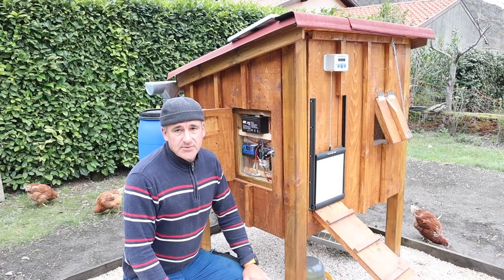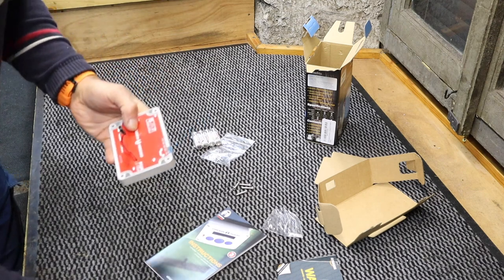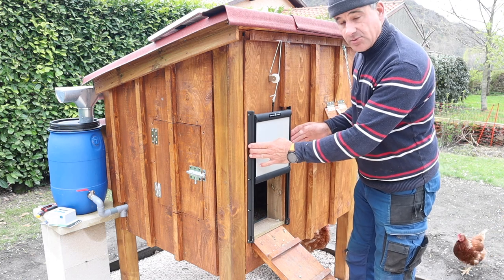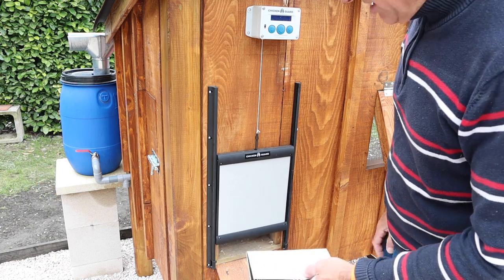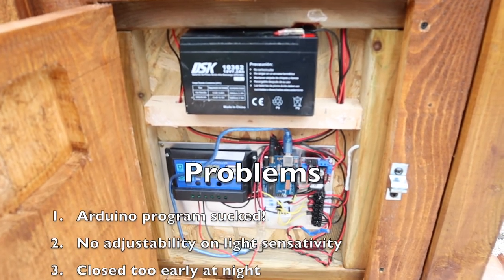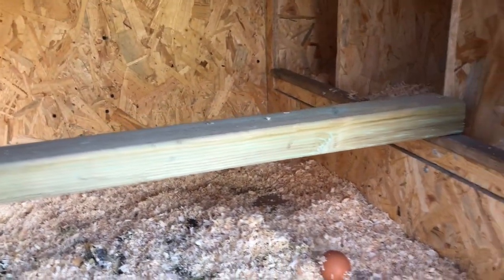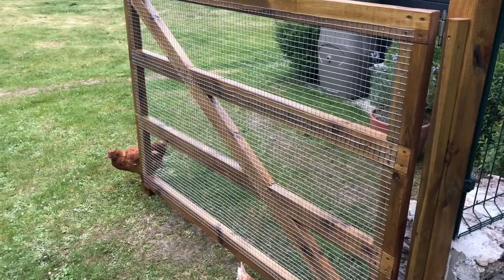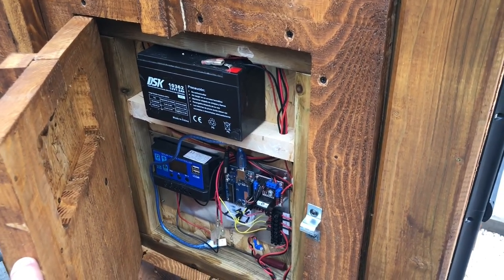DIY Automatic Chicken Coop Door | FAILURE !!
My DIY Automatic Chicken Coop Door failed!! The Arduino project that I showed in the video below, worked well in testing (on the bench) but the programming and the sensativity of the light sensor deemed it to failure.
The door would close too early at night, leaving us on a wild chicken hunt around the garden to find them (they do roost in some special places) and then in the morning it would not open at all (would have to reset the Arduino which forced the door open).

So under strict instruction from Julie I ordered, received and installed the ChickenGuard system.  I will show you the unboxing, the install and the results.

--- Related Content ---

-- LINKS --

►ChickenGuard system

The latest project in creating our Container House Homestead here in the French Pyrenees.  Ian & Julie are sharing their experiences as they venture into their new homesteading project as well as embarking on a brand new Shipping Container Home build.

They are future proof "prepping" for their retirement.

Also click on the little bell for future updates and to help us grow